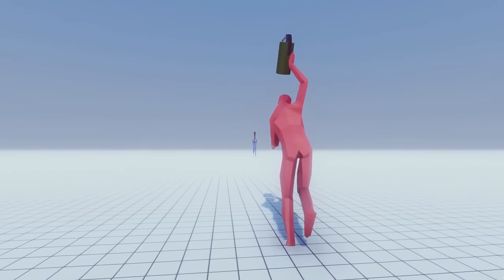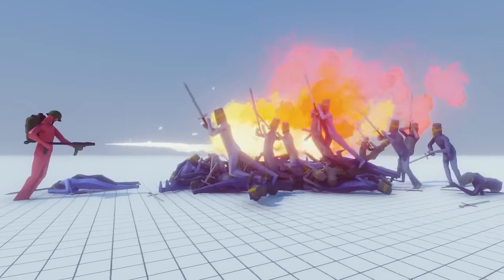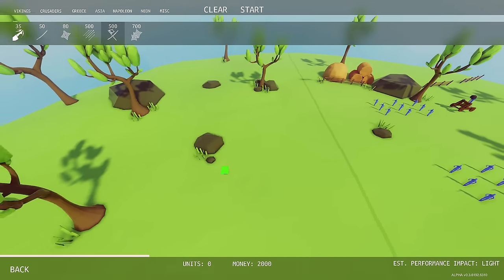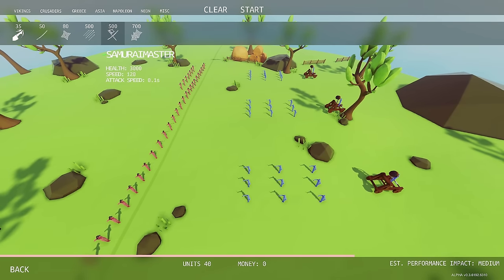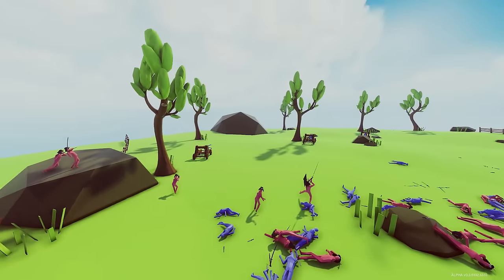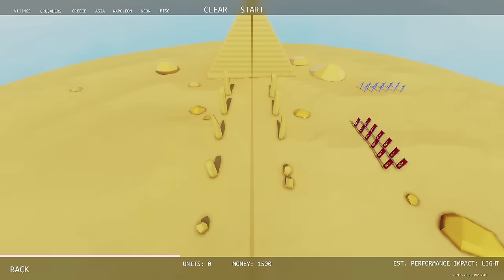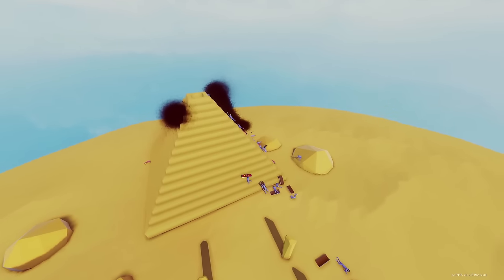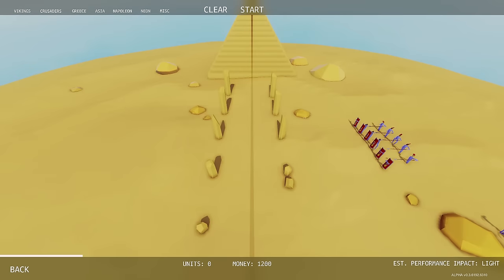TABS - Flamethrower Unit & World War Factions! - Totally Accurate Battle Simulator Gameplay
Welcome back to more TABS gameplay! In this Totally Accurate Battle Simulator episode we show off two brand new units in new factions! The Flamethrower in the World War 2 (WWII) Faction, and the Mustard Gas in the World War 1 (WWI) Faction. We also continue our TABS Campaign challenge using only Samurai Masters and Samurai! Let's play Totally Accurate Battle Simulator!

Get the Open Alpha for Totall Accurate Battle Simulator!

About Totally Accurate Battle Simulator (TABS):
Totally Accurate Battle Simulator is a physics based medieval battle simulator which lets you pit wacky waving armies against each other.

Intro/Outro Music "Glitz At The Ritz 1" by Gavin Luke